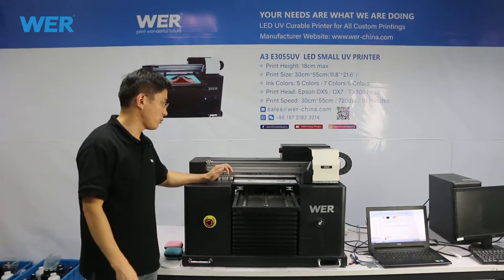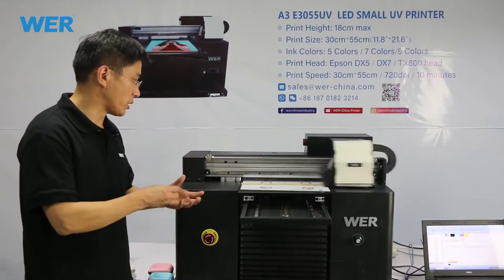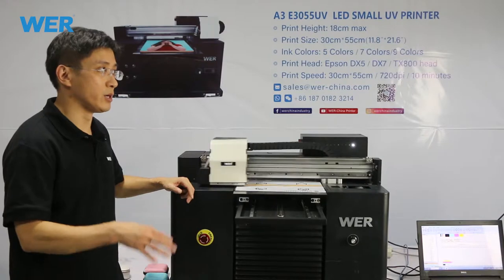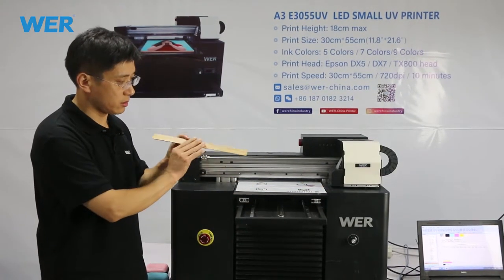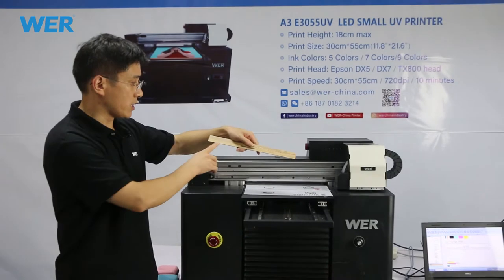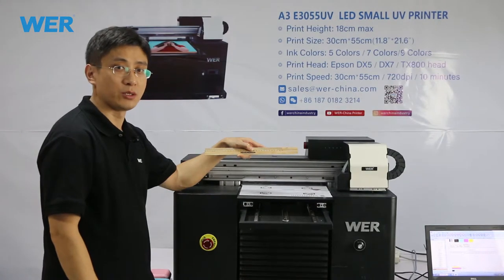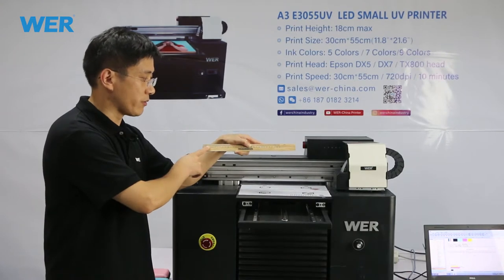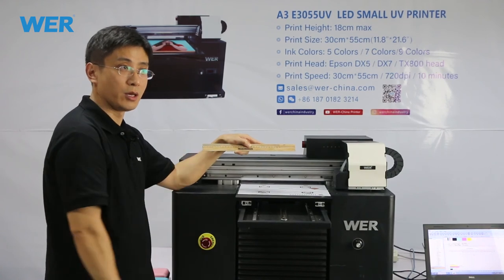UV Printer review video WER A3 E3055UV Printer Printing on Woodruler